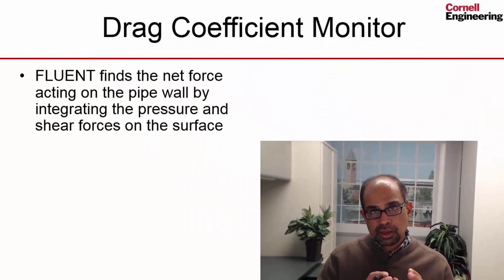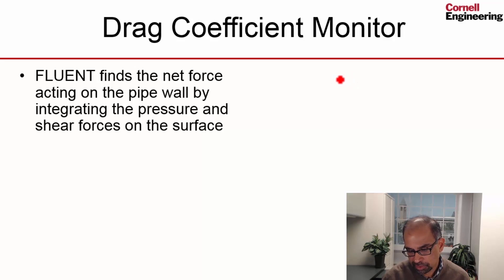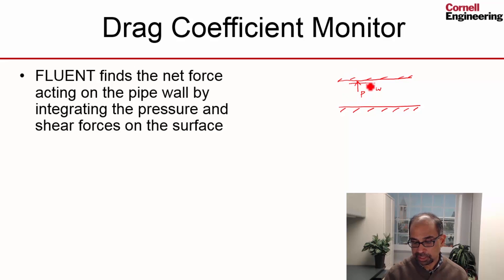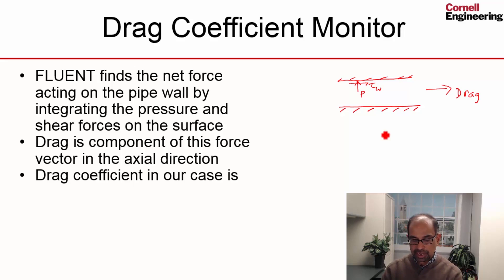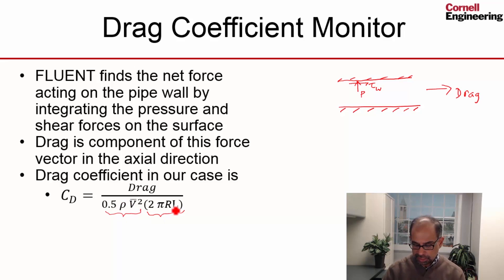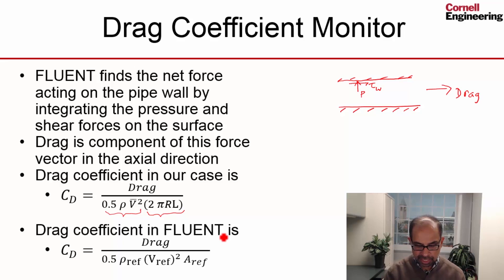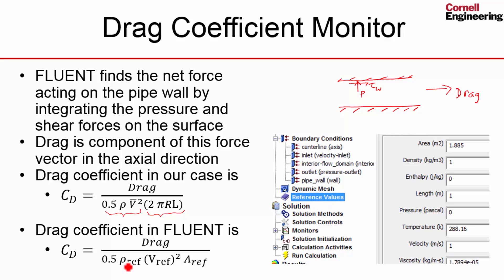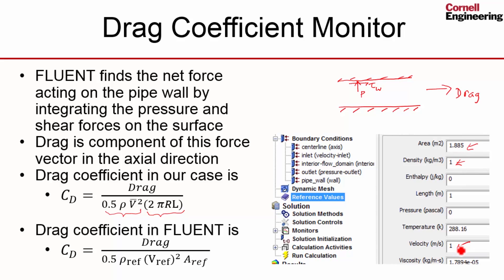CORENGR22016-V019000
4.3.6 Drag Monitor Explanation.mp4